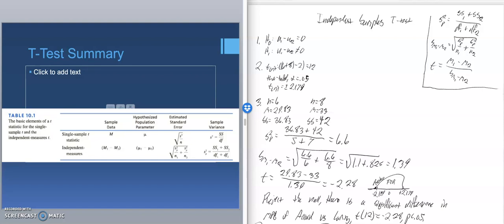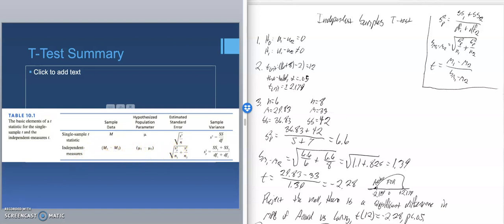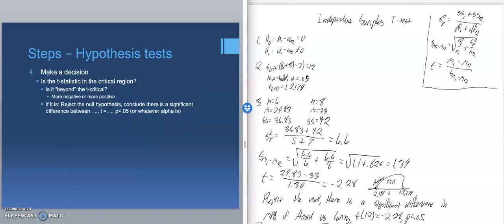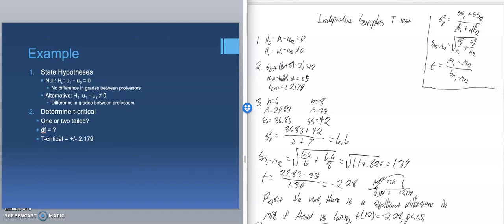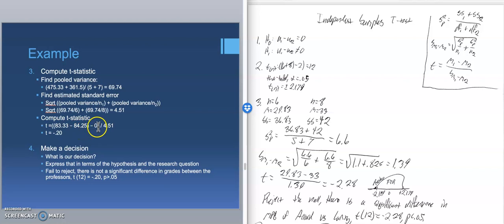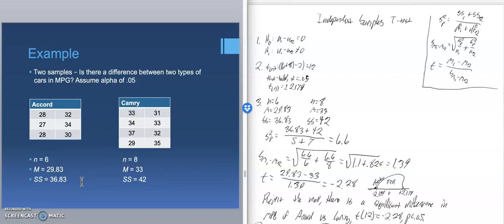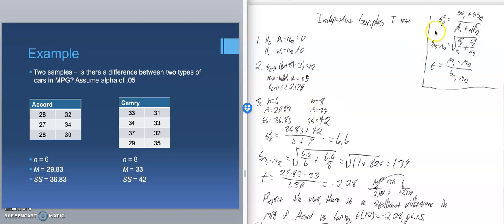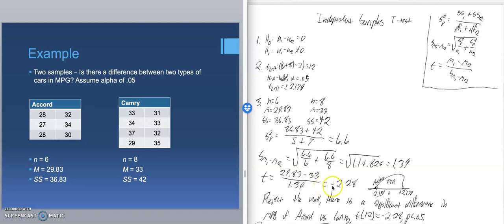Independent Samples T test Examples